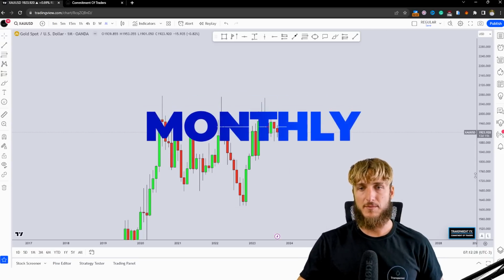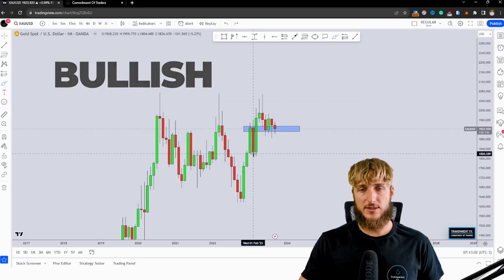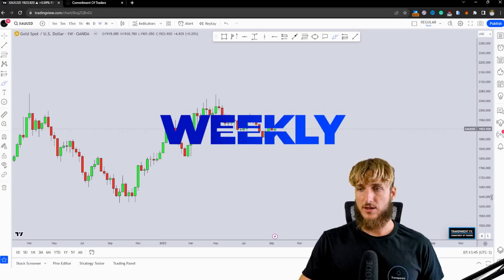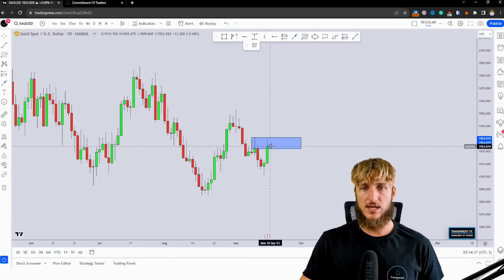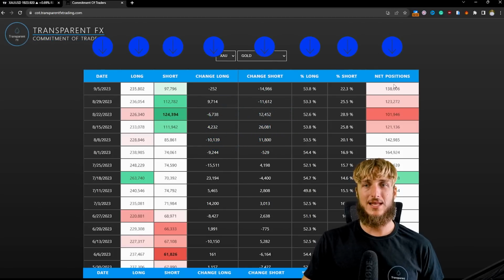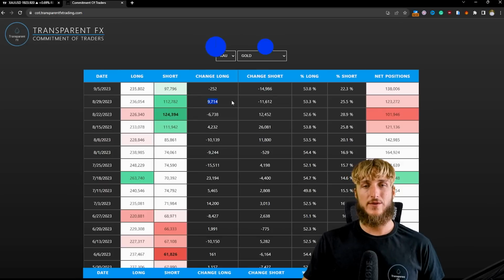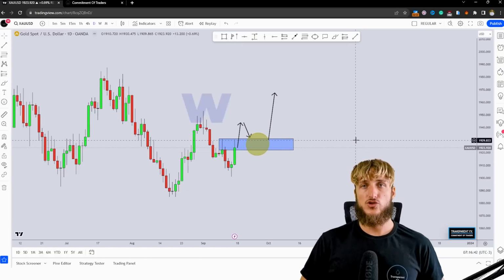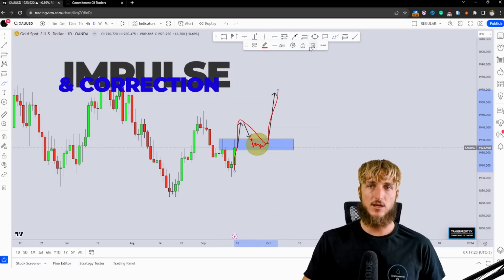XAUUSD Trading Strategy: Technical and Order Flow Analysis !